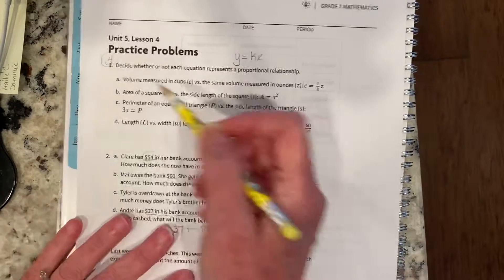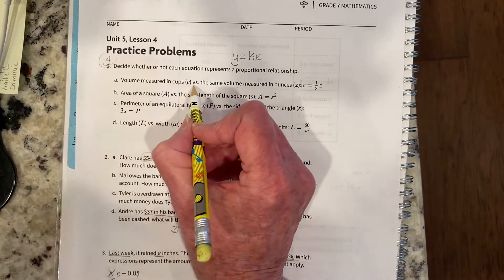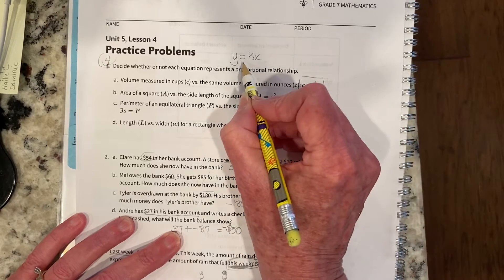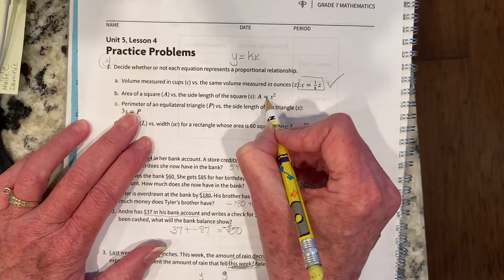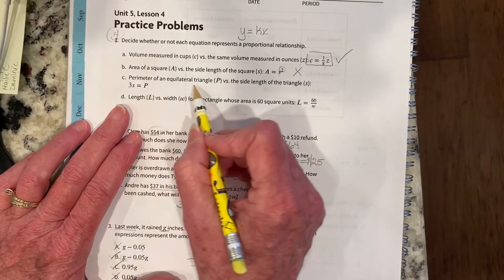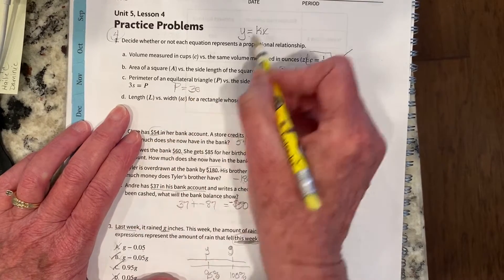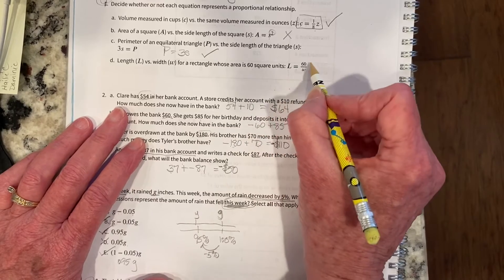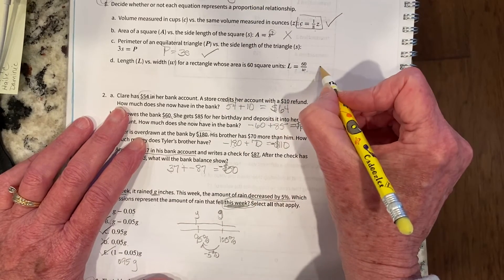U5 Lsn 4 PP4